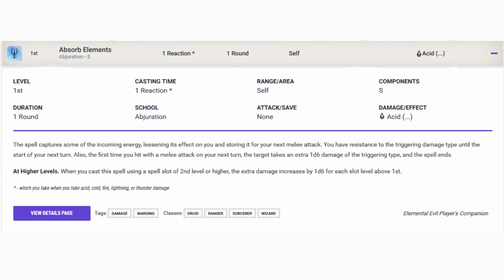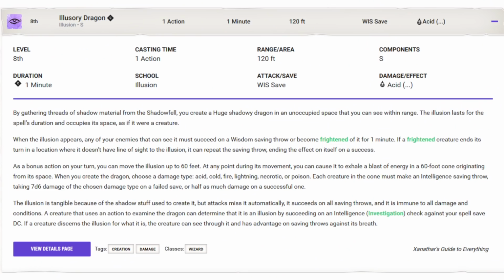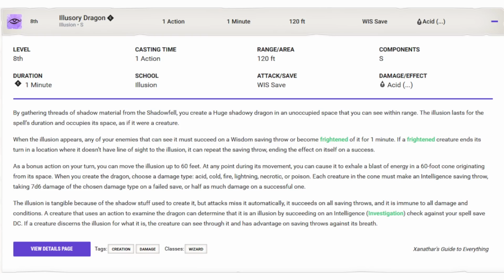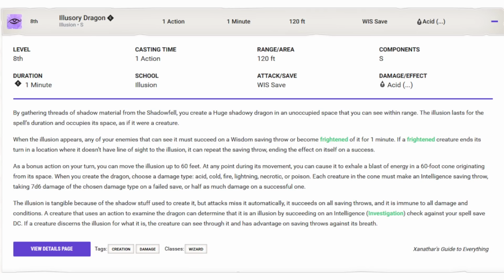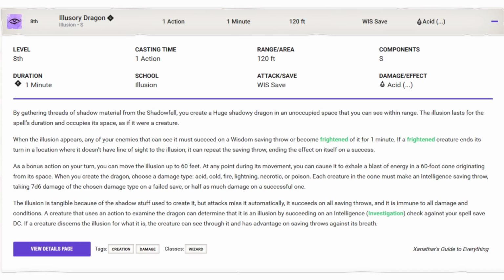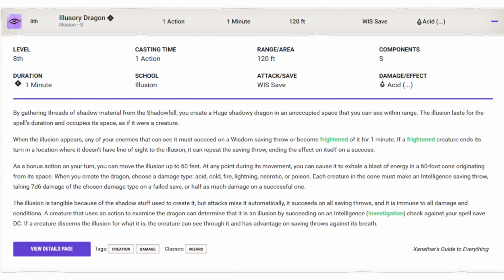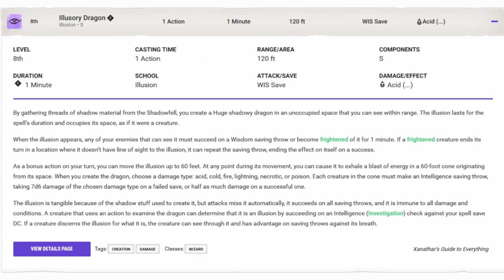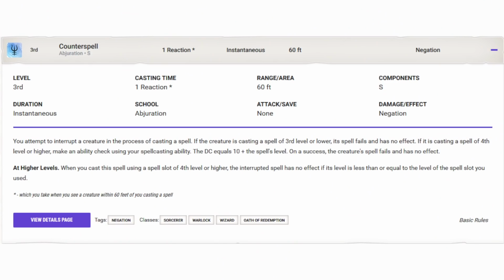D&D Spellcasting 5E - The Power of Obscene Gestures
We look at spellcasting components in 5th Edition Dungeons and Dragons. We break down the spells that are cast with somatic only or somatic and material only for 5e D&D.

Credits
Cartoon Goblin Thumbnails- mmmmjava on instagram